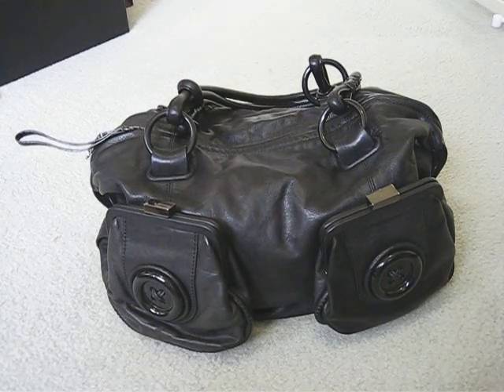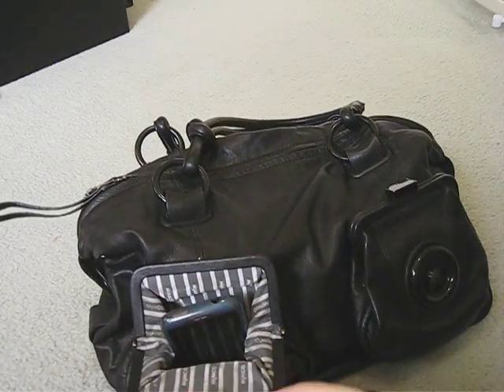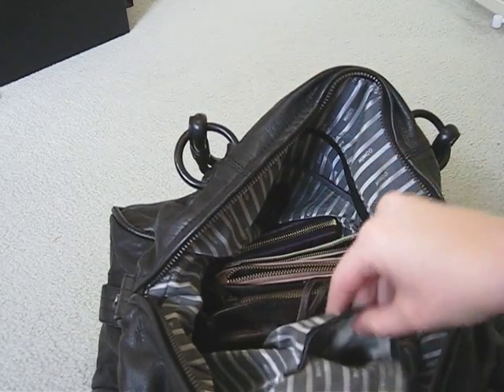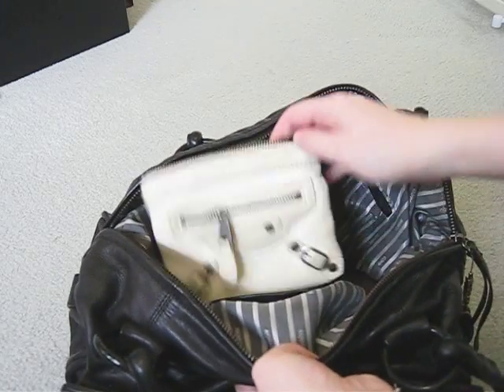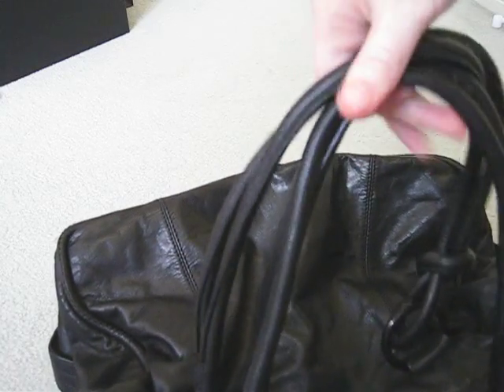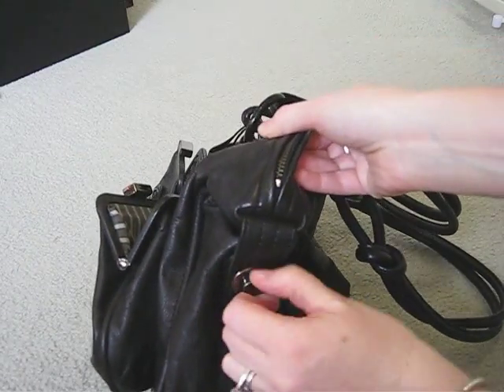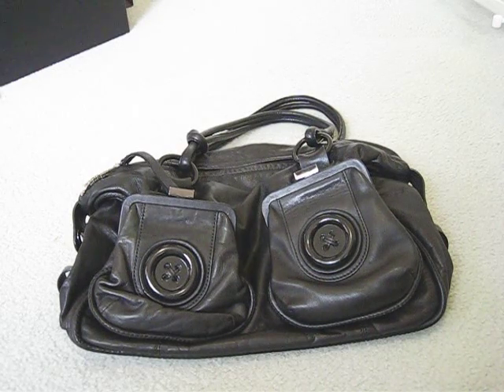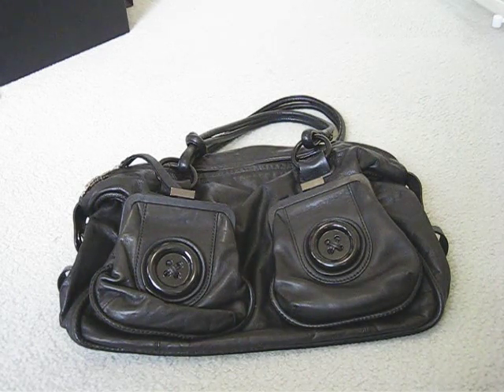Review and Contents of my Mimco black Button Bag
Short review and contents of my Mimco button bag, in black with black hardware. Purchased in 2007, it's the original button bag style that came out in 2005 with the longer shoulder straps, larger bag, and button pockets.

The button style has been replaced by the turnlock bag now